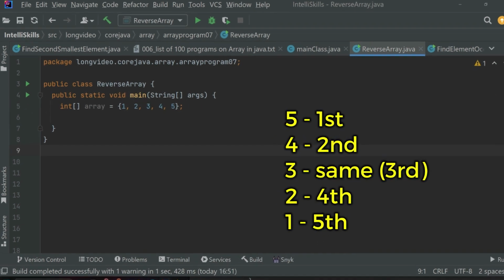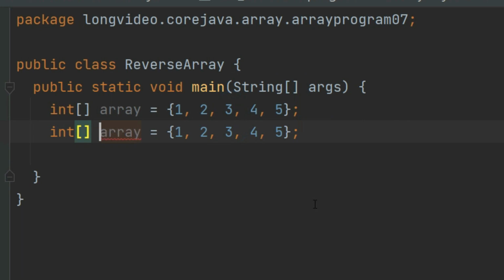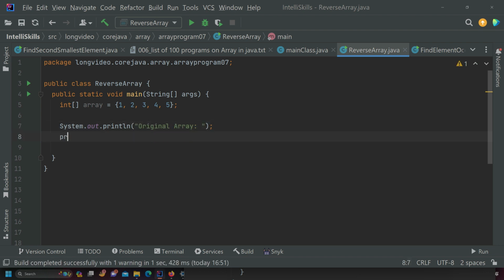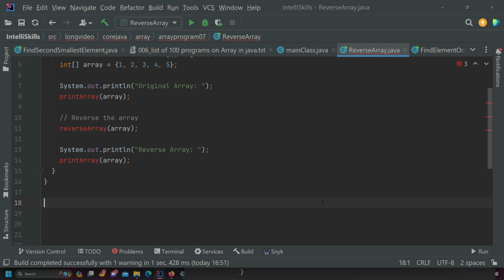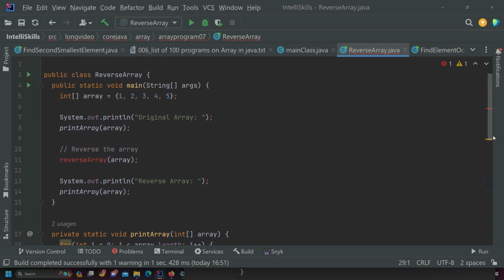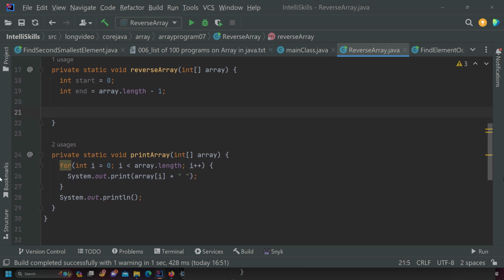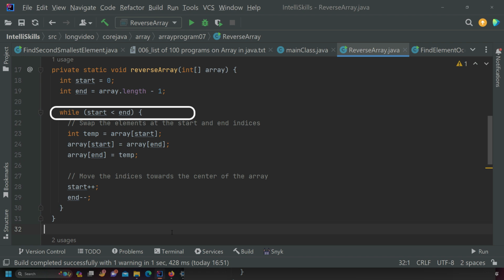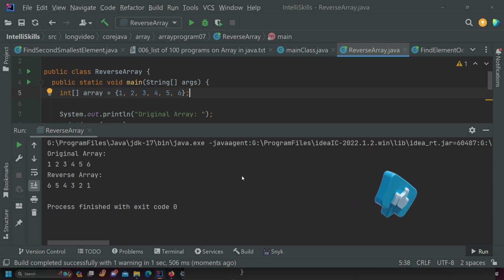How to Reverse an Array in Java | Top 50 Array Programs in Java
🚀 How to Reverse an Array in Java | Top 50 Array Programs in Java | Learn Coding with IntelliSkills 🚀

Welcome to IntelliSkills, where we make Java programming easy for beginners! In this step-by-step tutorial, we'll delve into the fascinating world of array manipulation and show you how to reverse an array in Java.

🔍 Key Topics Covered:

    🔄 Java program to reverse an array
    🤔 How to reverse an array in Java
    📚 Array manipulation tutorial
    💻 Coding practice with arrays
    🌟 Java programming examples
    🎓 Java array manipulation techniques
    🚶‍♂️ Step-by-step Java tutorial

🌐 Why Arrays?
Arrays are fundamental data structures in Java, and understanding how to manipulate them is a crucial skill for any programmer. In this tutorial, we'll explore various Java array reversal techniques, providing you with valuable coding practice along the way.

🔧 What You'll Learn:

    ✨ Java array reversal fundamentals
    🚀 Techniques for reversing arrays in Java
    🤓 Coding best practices
    🌈 Java programming tips for beginners

This tutorial is tailored for Java programming beginners who are eager to enhance their coding skills. Whether you're a student, a hobbyist, or someone looking to upskill, this video is designed to make Java array manipulation accessible to all.

🎓 Ready to dive into the world of Java array manipulation? Let's get coding together!